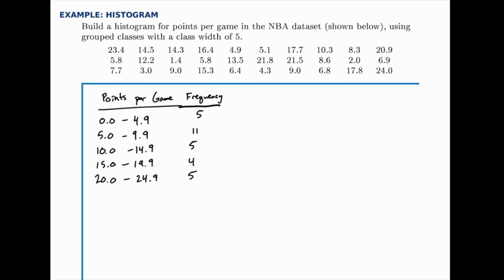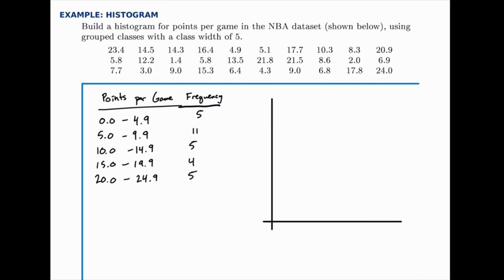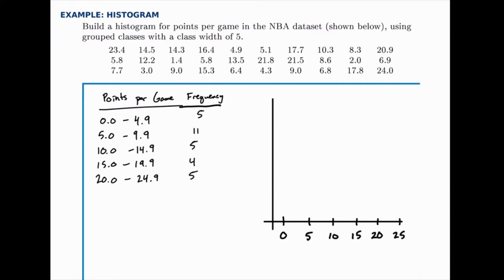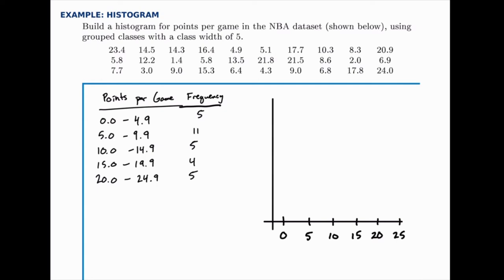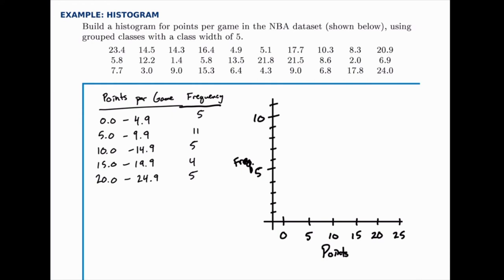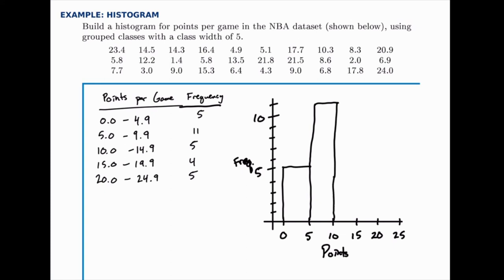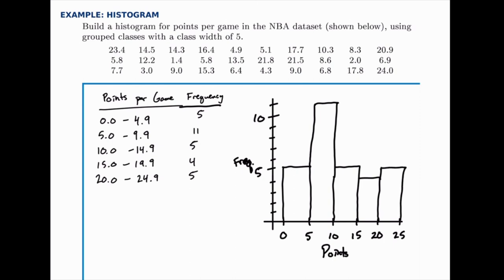Statistics Example: Histogram